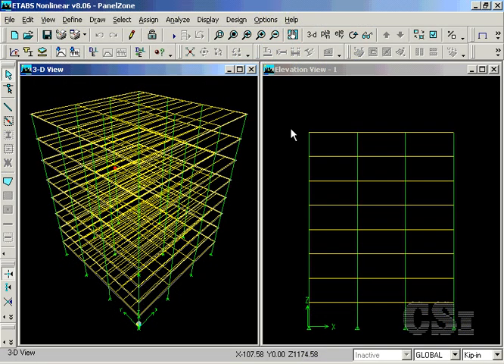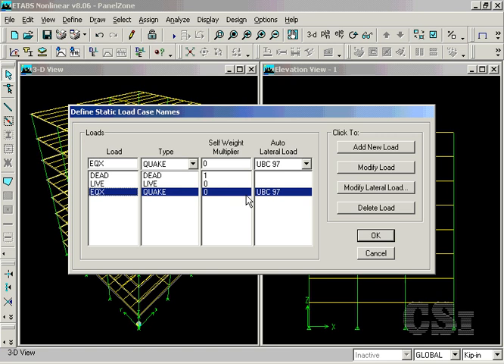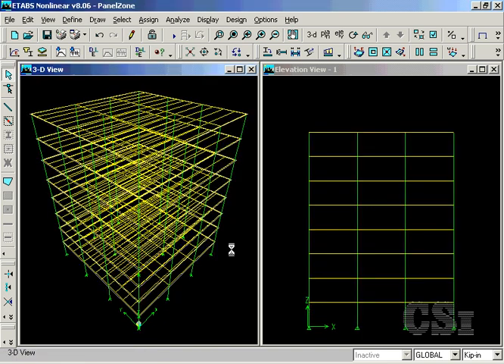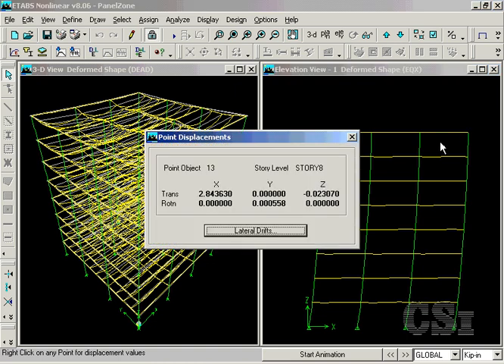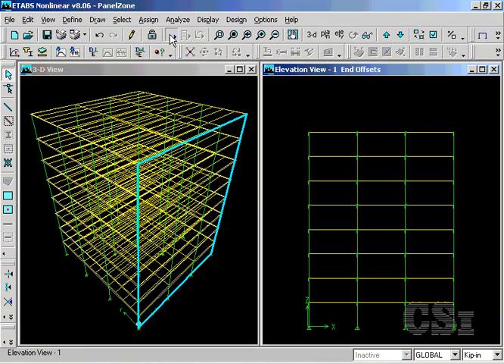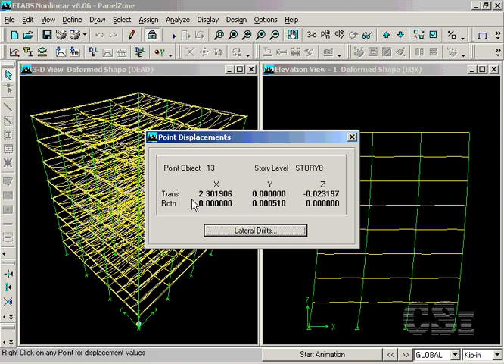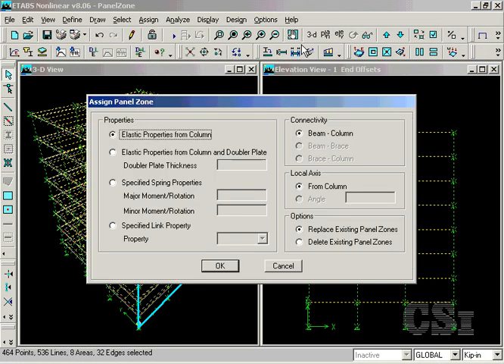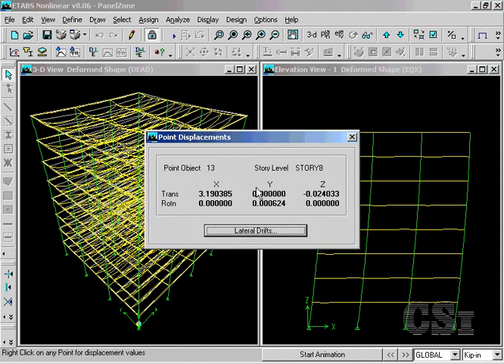ETABS PanelZone - 16